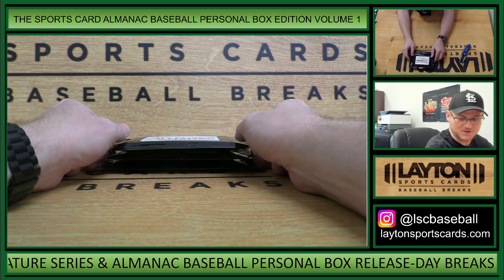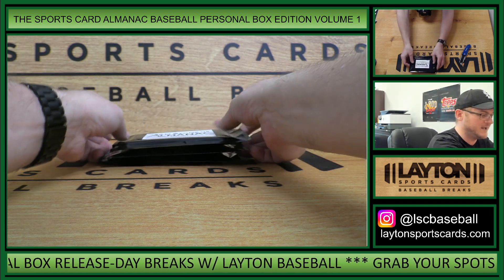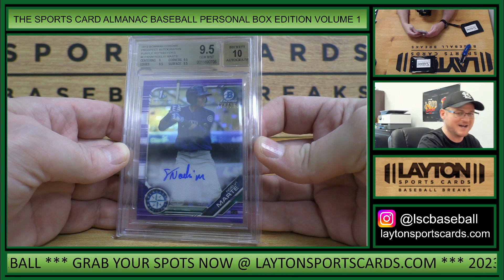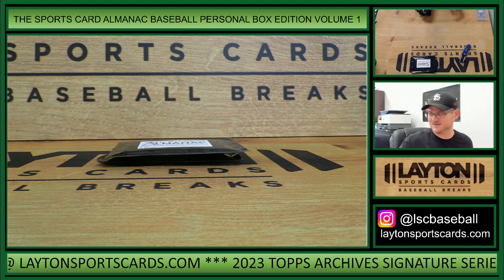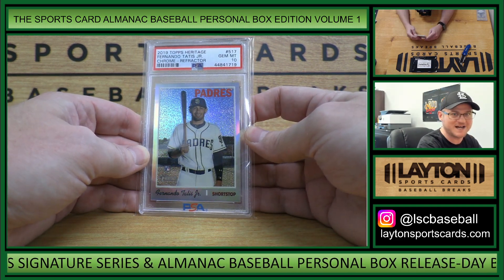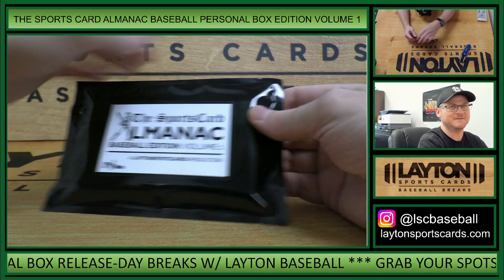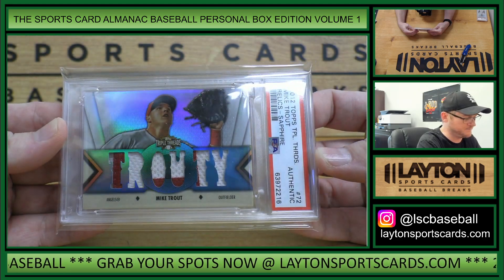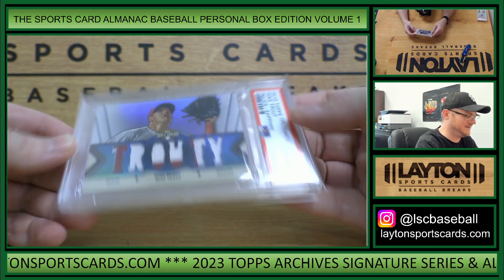3 BOX SPORTS CARD ALMANAC PERSONAL BOX EDITION BREAK FOR PATRICK T